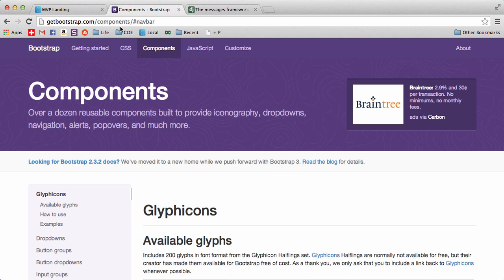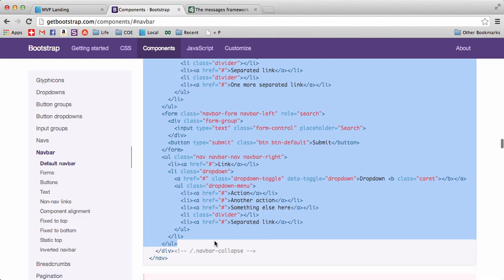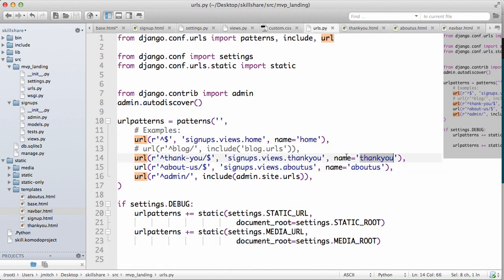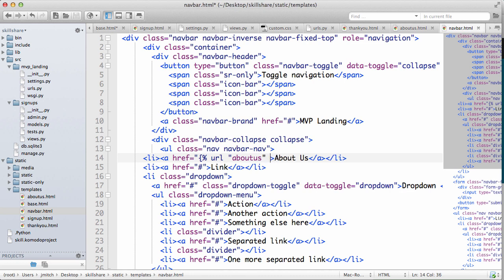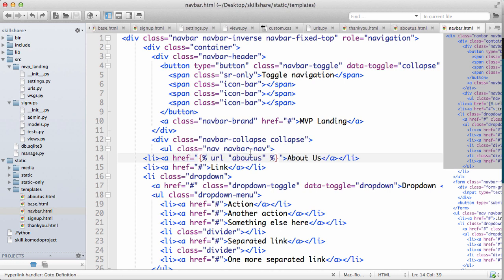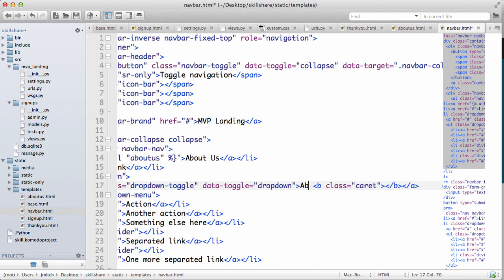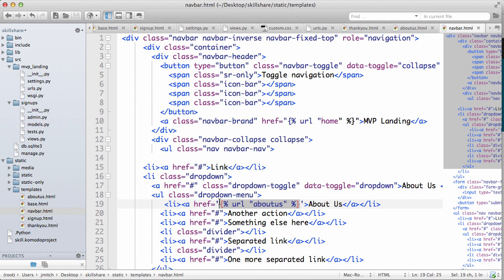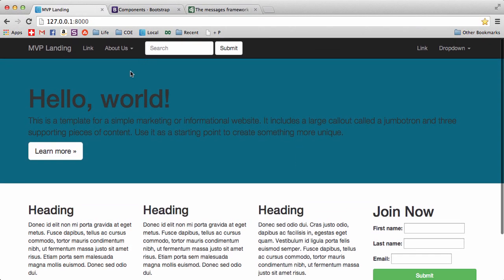Try Django Tutorial 13 of 21 - Add & Update Bootstrap Navbar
Try Django Tutorial 13 of 21 - Add & Update Twitter Bootstrap Navbar